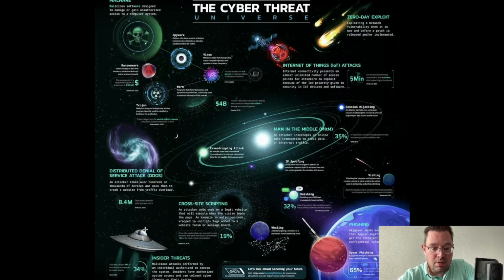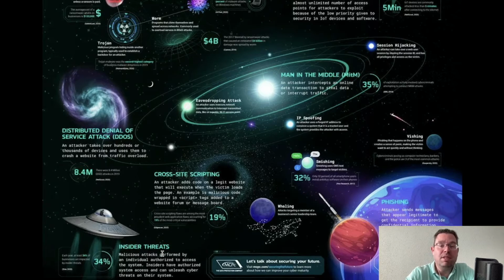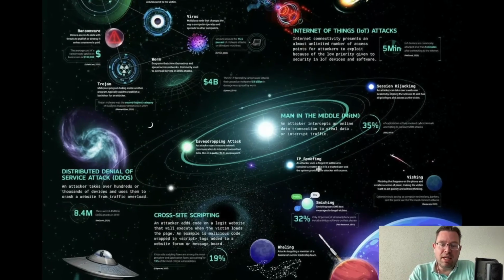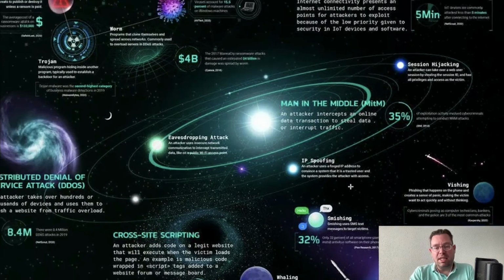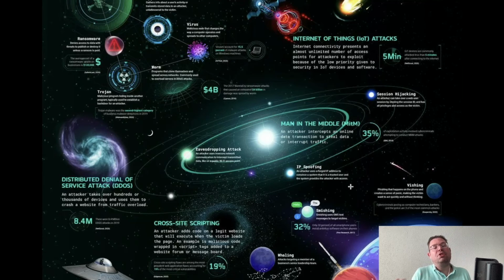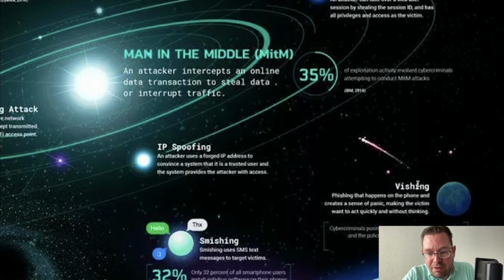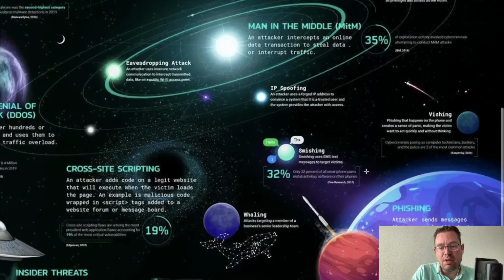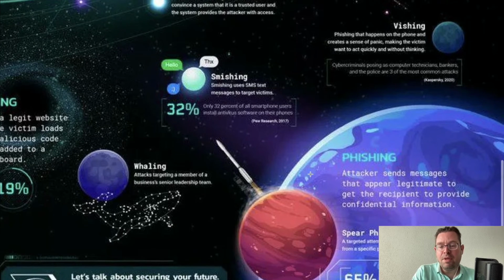The Cyber Threat Universe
Curious about all the term thrown about in InfoSec?